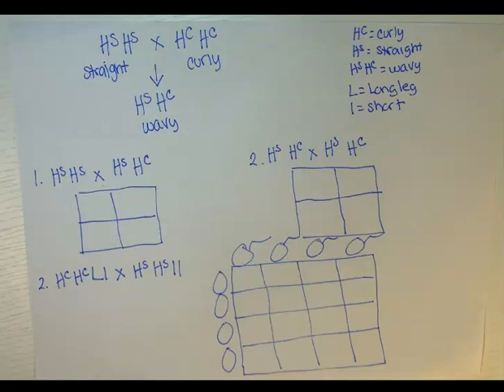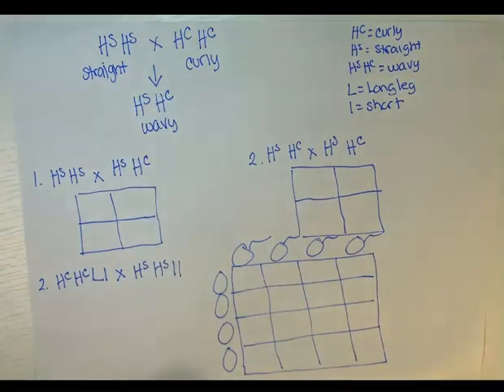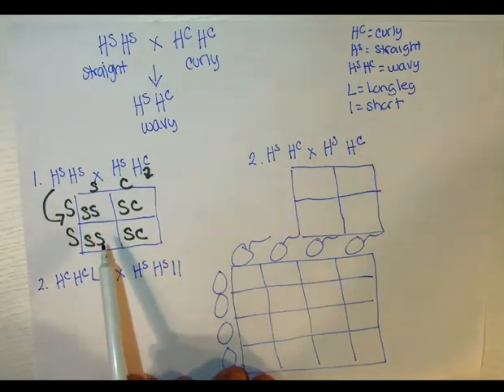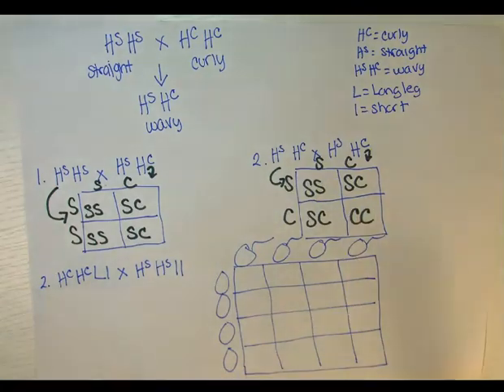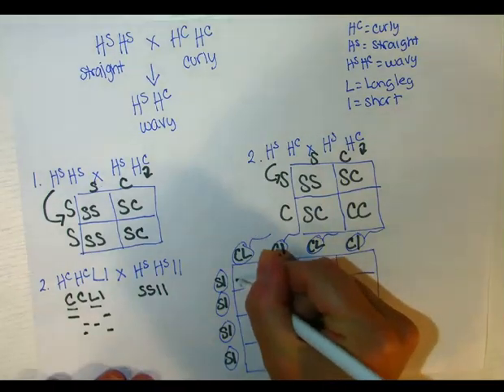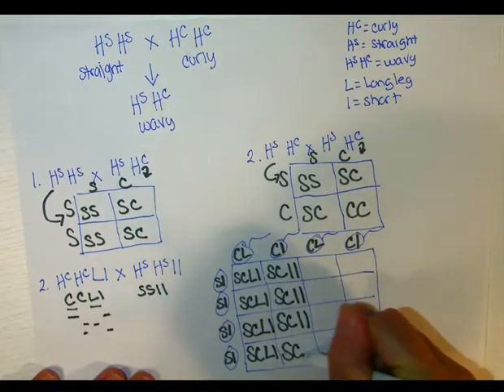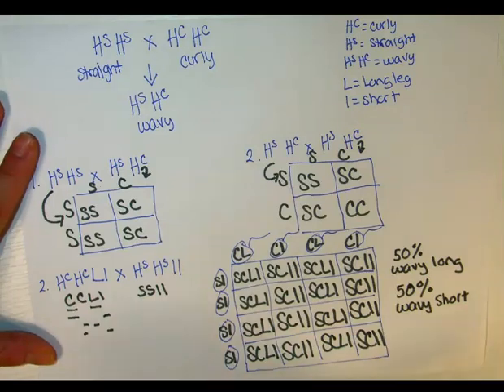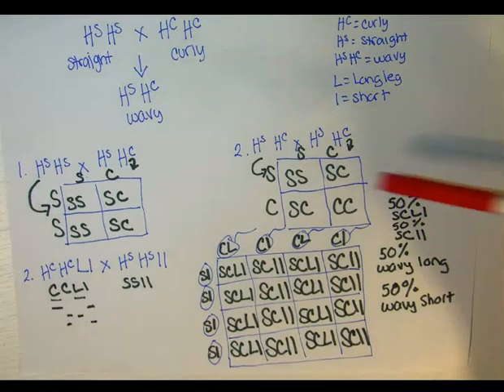mono and di hybrid